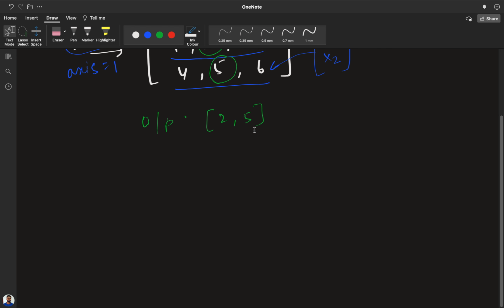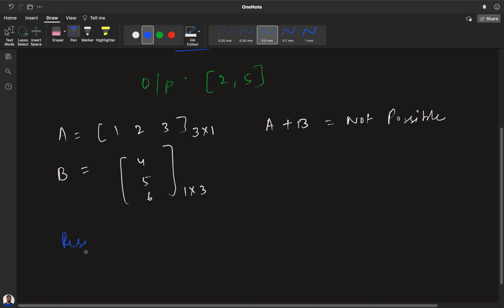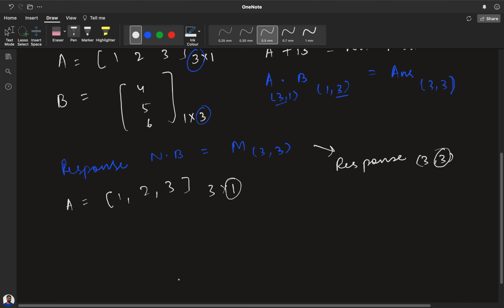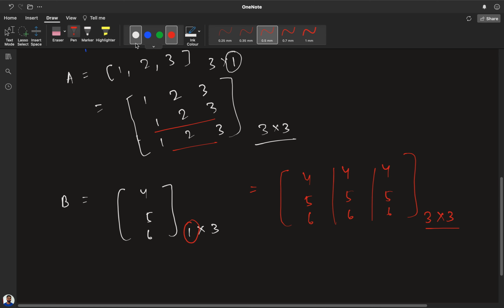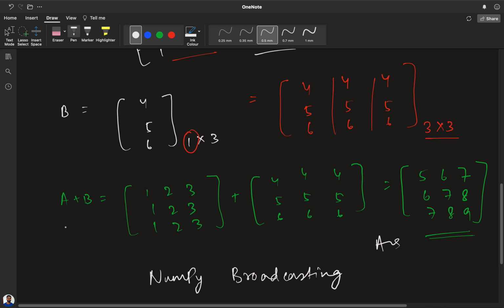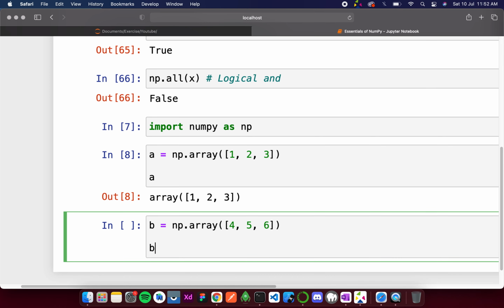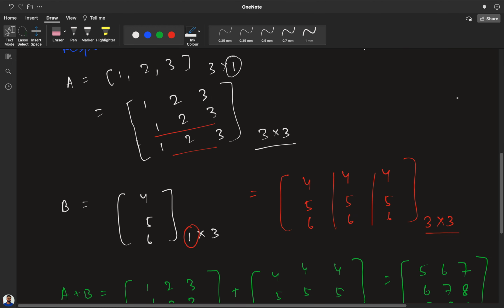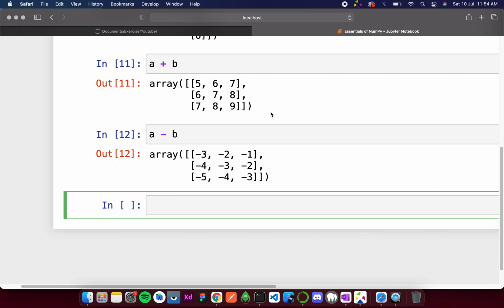Essentials of NumPy - 3 : Broadcasting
*2.23 - 2 more rows

NumPy is a library for the Python programming language, adding support for large, multi-dimensional arrays and matrices, along with a large collection of high-level mathematical functions to operate on these arrays. It is written in python and C.

In this video we will continue our discussion on NumPy. We will see how broadcasting works in detail.

Feel free to drop your views and suggestions in the comment section.